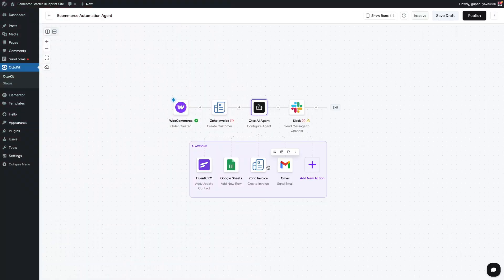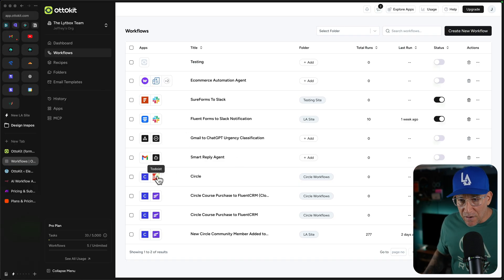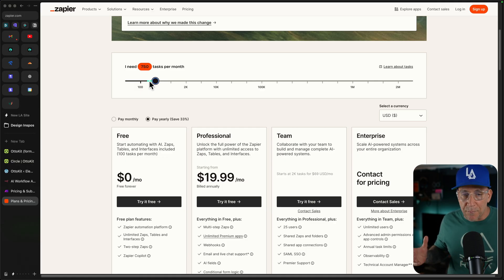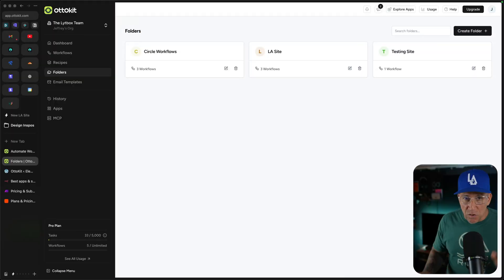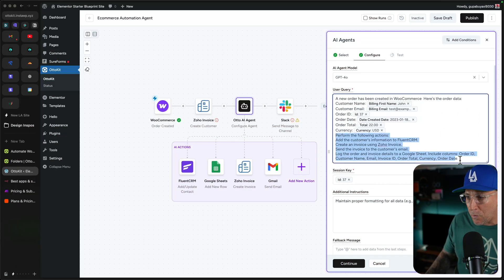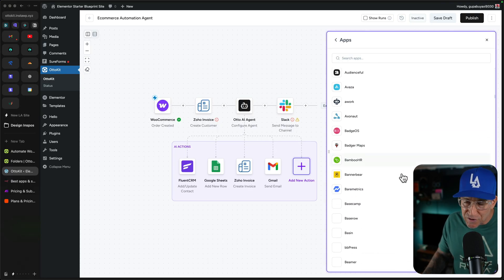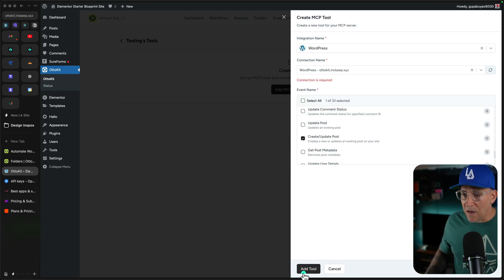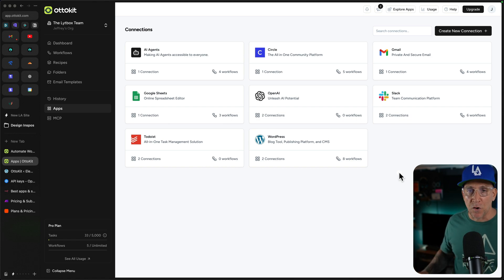Powerful WordPress Automations with OttoKit (Better Than Zapier)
In this video we take a look at Ottokit's abilities with automation workflows, AI agents, and MCP servers in WordPress websites and how it's a Zapier alternative for WordPress users.

— Jeffrey @ Lytbox